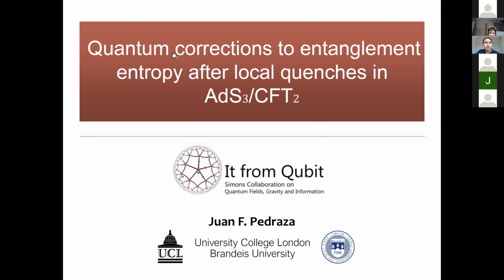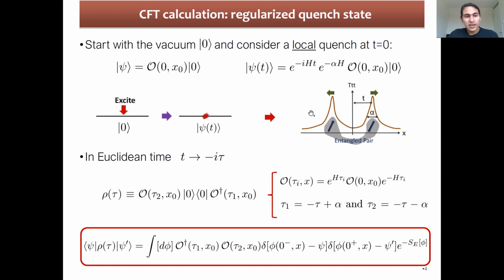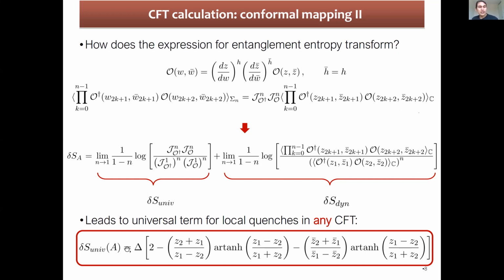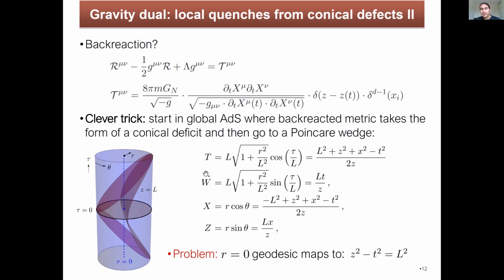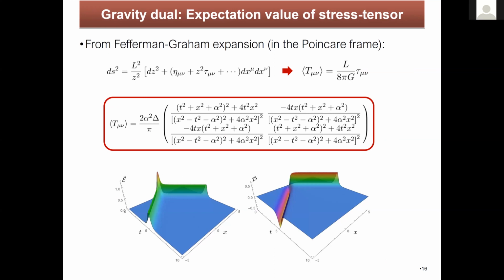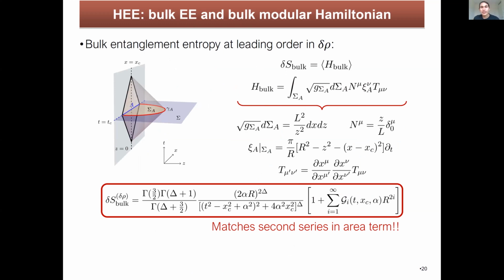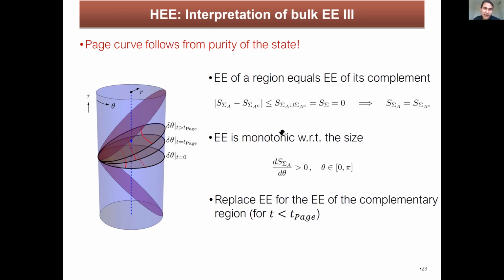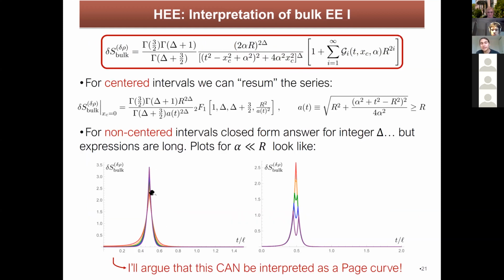Juan Pedraza. Quantum corrections to entanglement entropy after local quenches in AdS3/CFT2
Online Conference ”Frontiers of holographic duality"
May 4, 2020 17:00–18:00, Steklov Mathematical Institute, Moscow, online